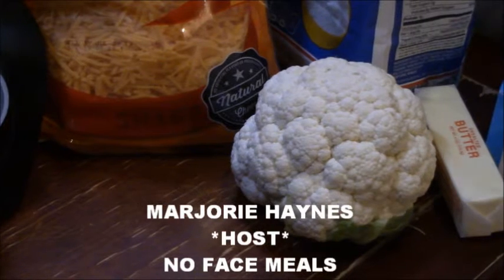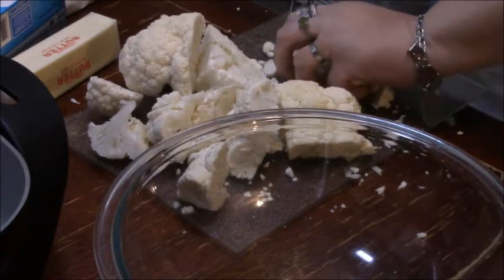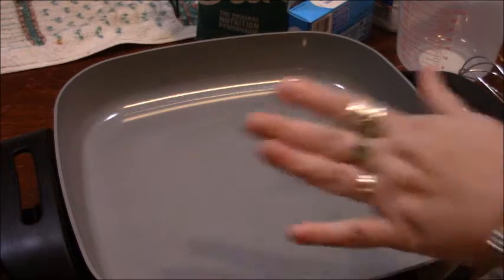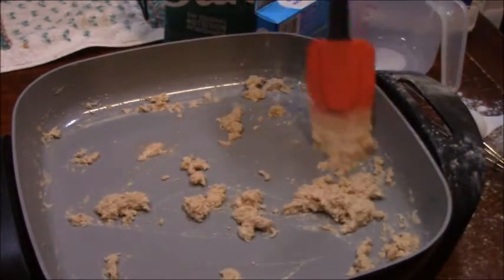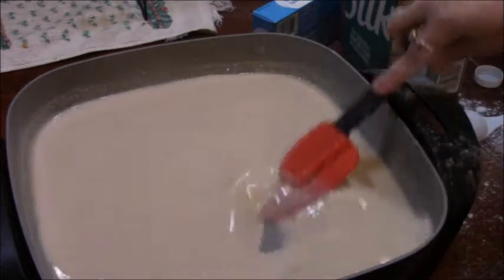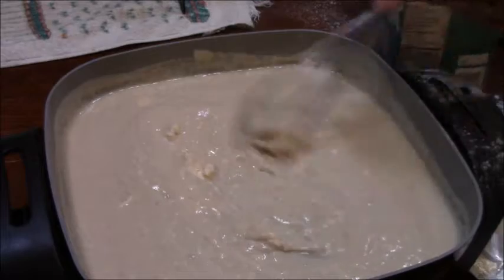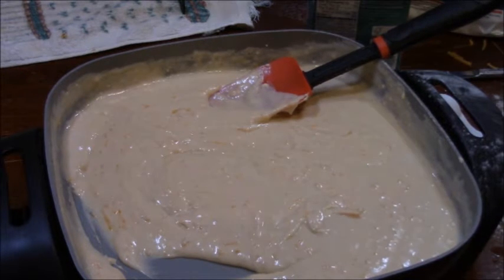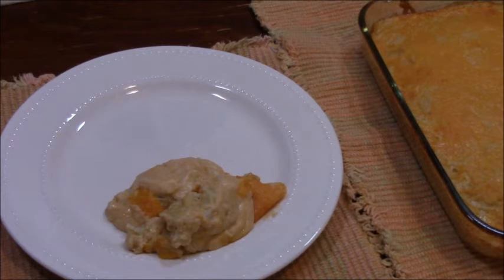CAULIFLOWER FAUX MAC AND CHEESE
Cauliflower Faux Mac & Cheese.  Demonstrated by host Marjorie Haynes.